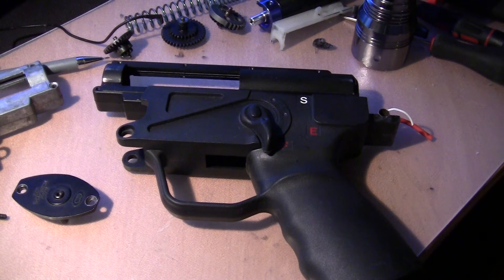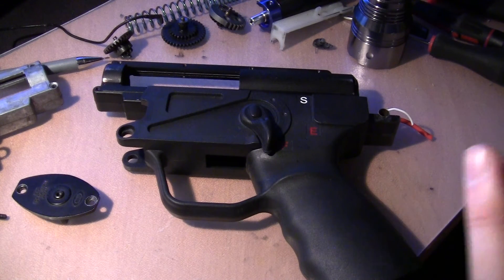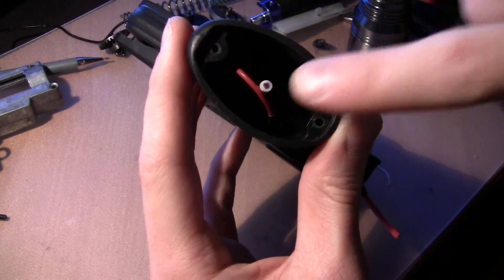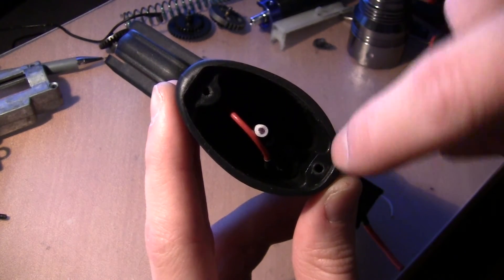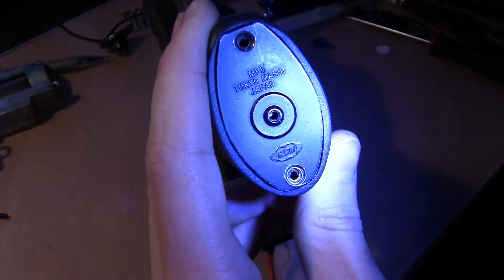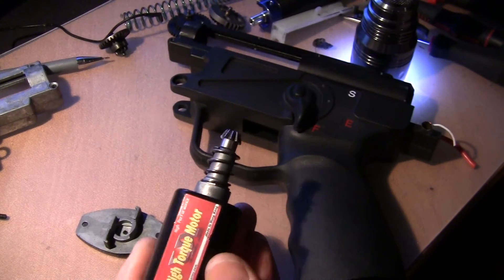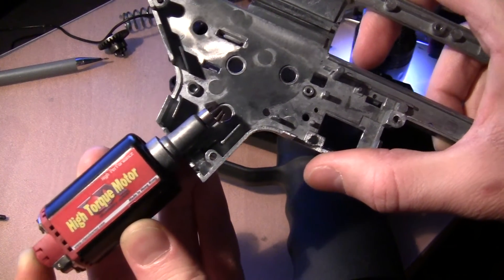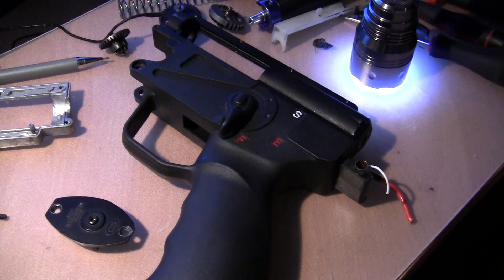V2 gearbox motor alignment checker tool [PART2]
A tool intended for version 2 gearboxes. The tool is installed in a gearbox so that it aligns itself on the bevelgear's bushings and the motor's axel opening. After this the grip is installed, with the motor plate and adjustment screw removed. The motor angle is correct if the shaft of the tool is centered in the adjustment screw hole